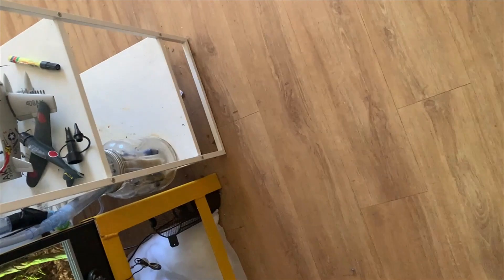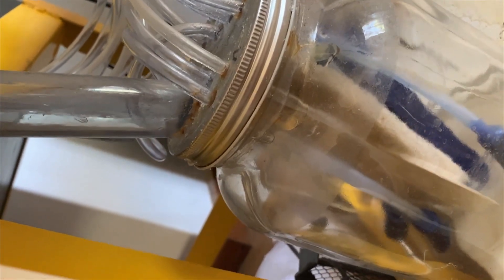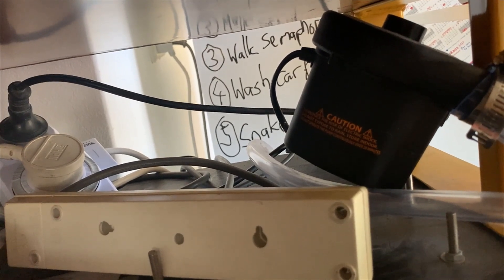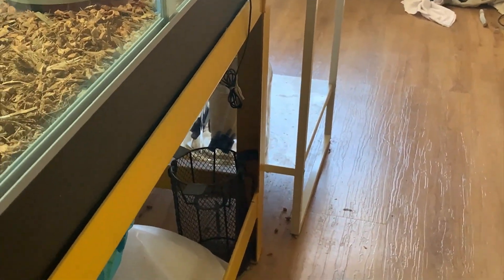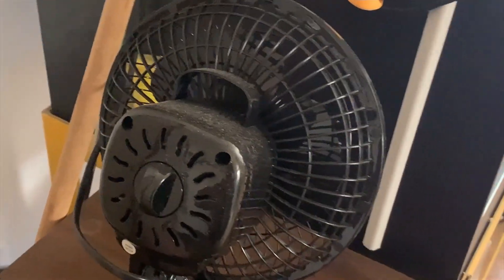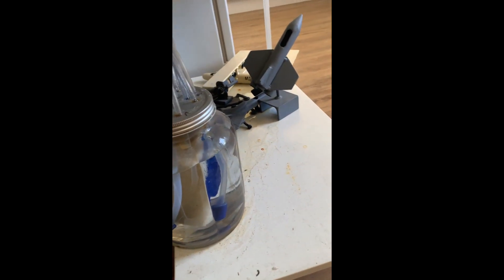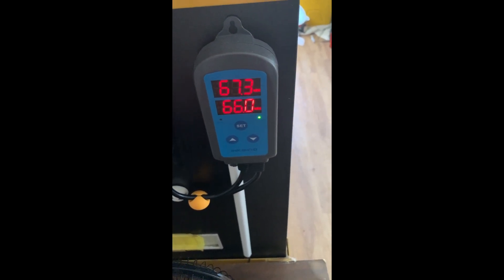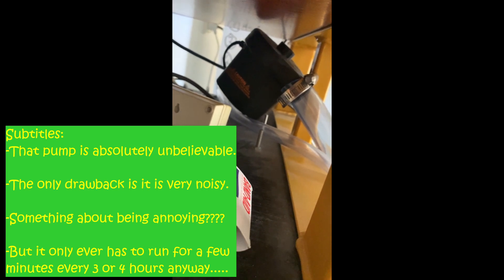I built a reptile humidification system for $100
This is a humidification control system I built on a budget using nothing but everyday items. I live in the driest part of the world - South Australia, Australia where the daytime humidity averages 45%. My vivarium needs to be maintained at 63-70%.